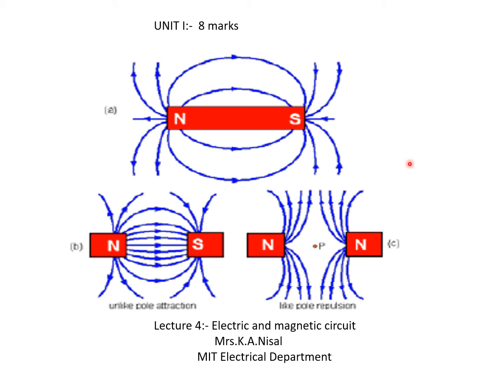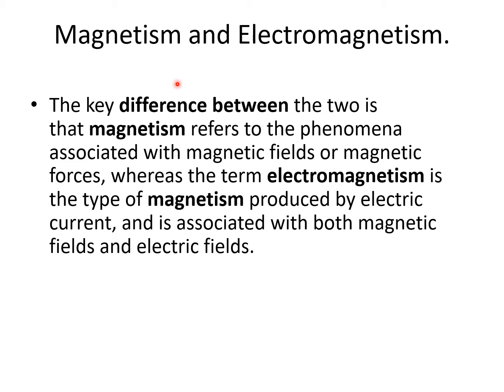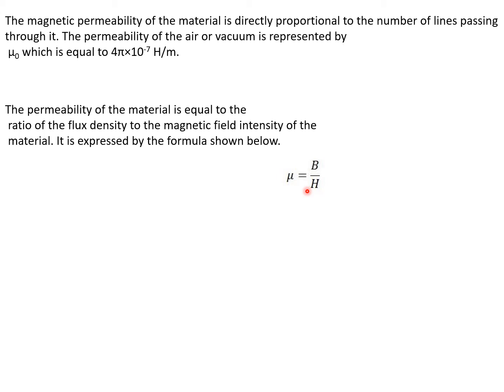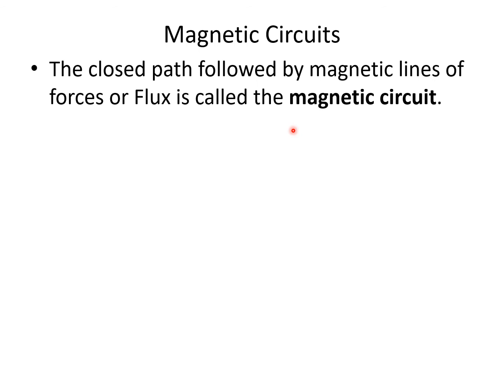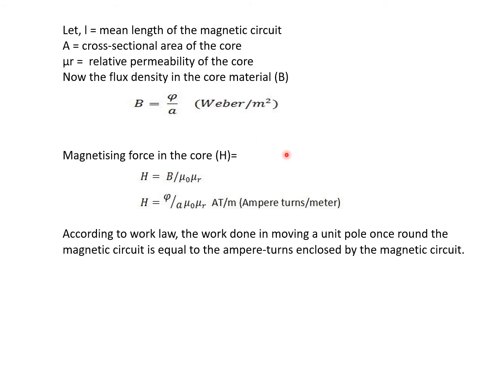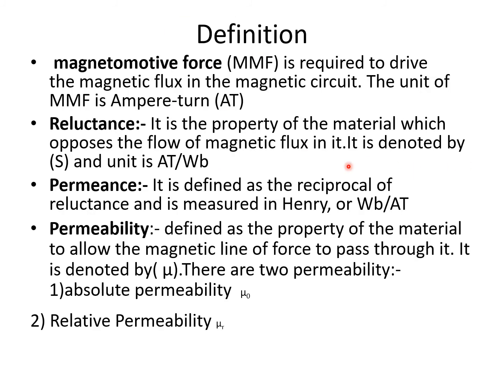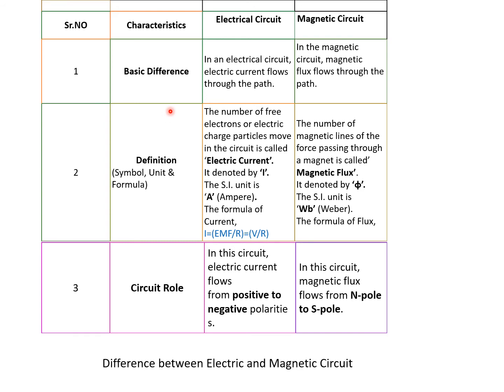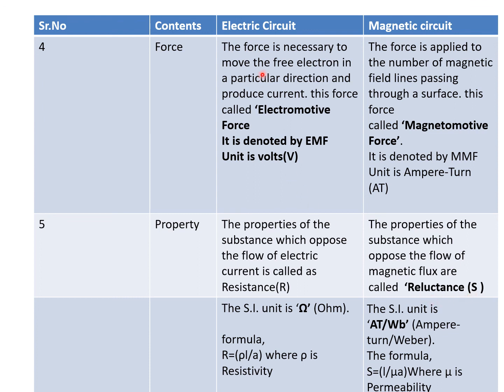MECH LECT4 18072020